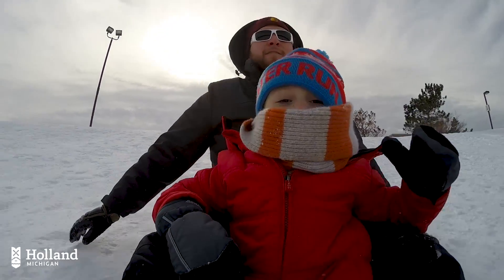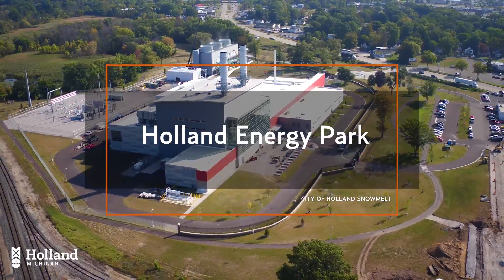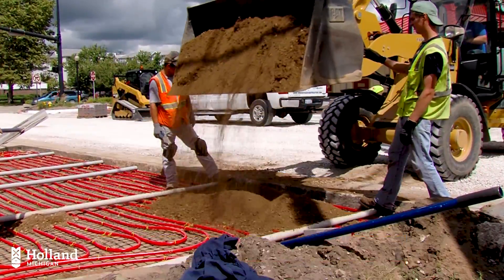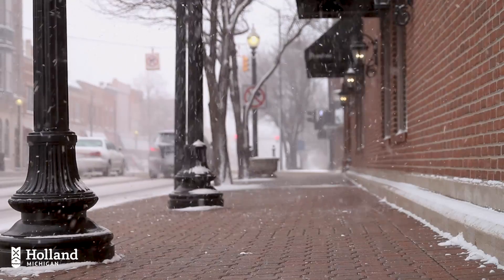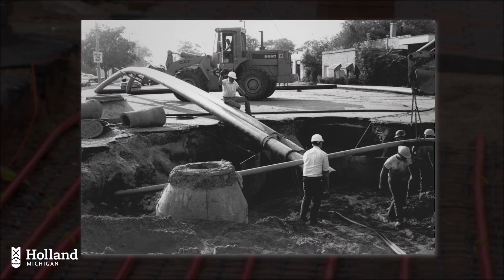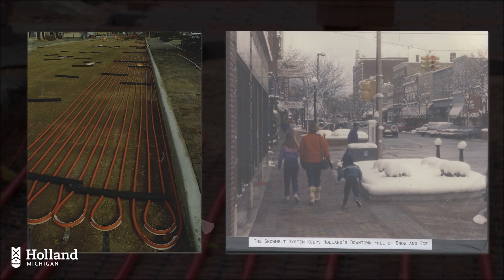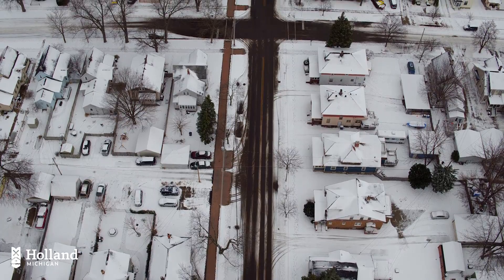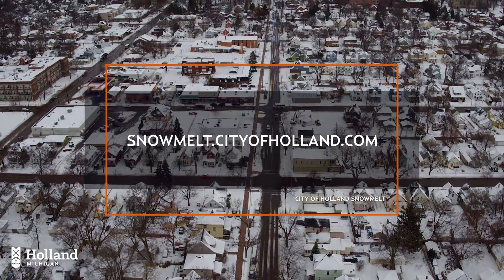Snowmelt System in Holland, Michigan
Since 1988, residents and visitors have enjoyed snow-free streets and sidewalks in downtown Holland throughout the winter season.

Thanks to the Holland BPW snowmelt system, waste heat from power generation is captured to heat water, which is circulated through 190 miles of tubing laid underneath the pavement and sidewalks, back to the Holland BPW power plant. The system pumps over 4,700 gallons of water per minute at 95-degrees and can melt about one inch of snow per hour at 20 degrees Fahrenheit with winds of 10 mph.  The snowmelt system is a closed system meaning it is circulating the same water over and over again.  Prior to 2016, the system pulled water from Lake Macatawa.  By using potable water, the system is less likely to have sediment and should reduce wear on system valves.

Added benefits include no salting, no plowing, no slipping or sliding,

As a much-appreciated innovation, the snowmelt systems has been expanded several times to include the market area at the Civic Center, the sidewalks to Herrick District Library and the ramps to the parking deck on 7th St. In total, the snowmelt system today provides approximately 600,000 square-feet of heated sidewalks and streets.  It the largest publically-owned snowmelt system in the country!